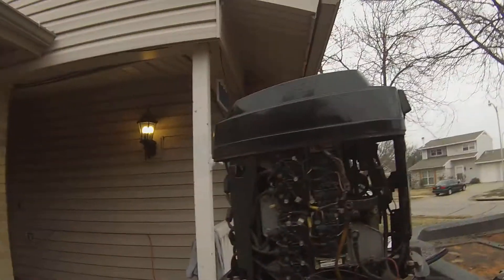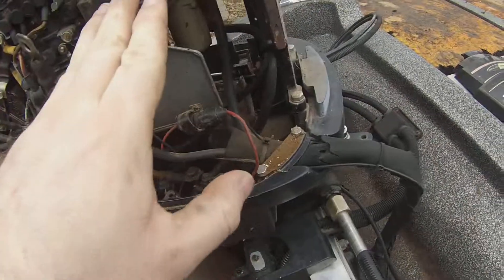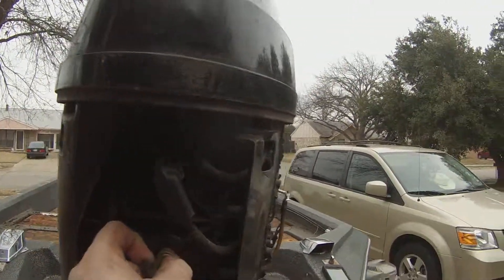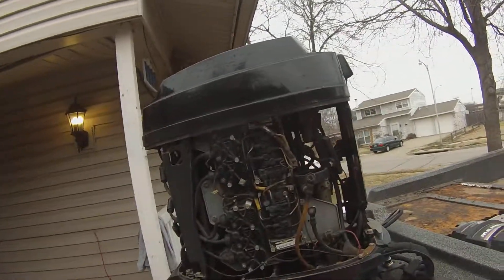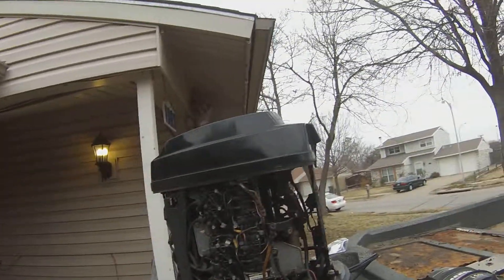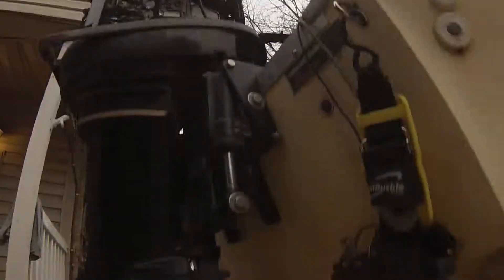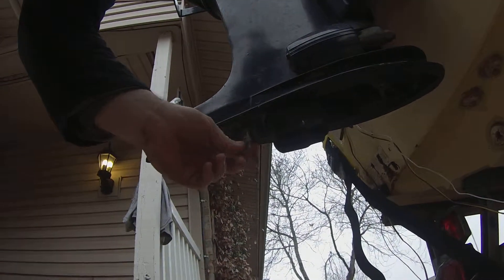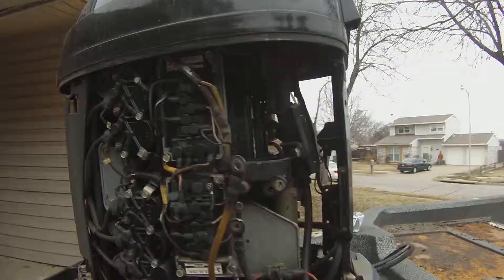1983 Mercury 115hp PreRestoration Project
This is a video of the Mercury 115hp with the housing removed.
It is currently sitting on the 1983 Skeeter Wrangler That I am hopefully going to restore.
The lower end and the Starter are missing, and it is unknown if the engine runs.